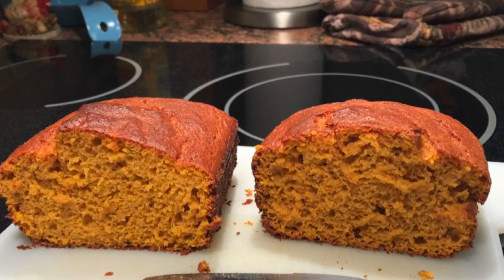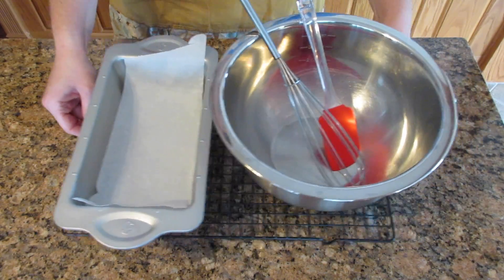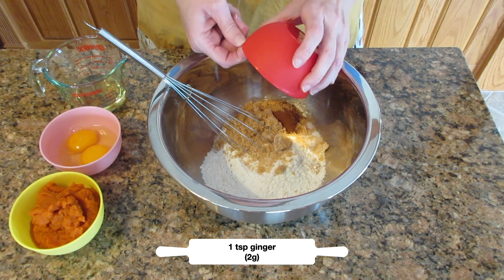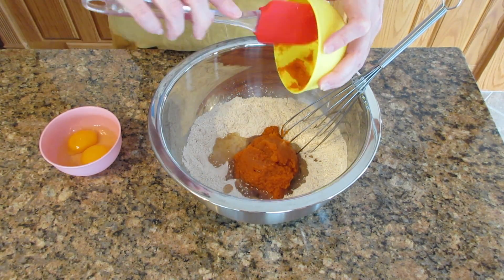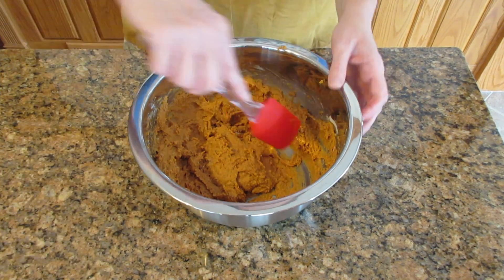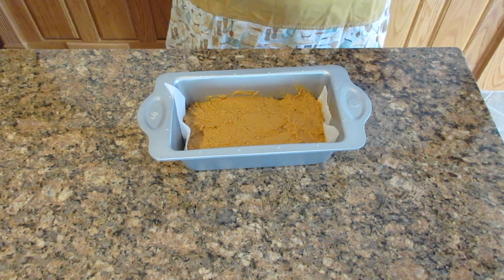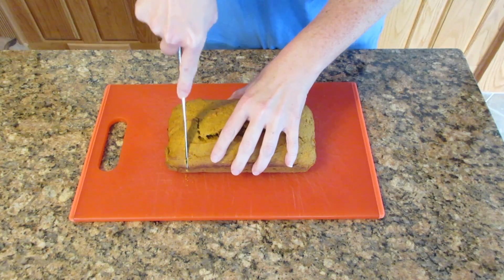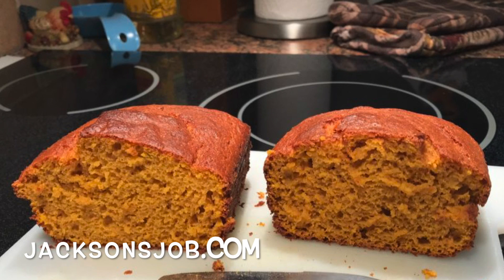Pumpkin Bread Recipe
Learn how to make pumpkin bread easily and quickly.  I will show you how to make it both healthier and not so healthy.  You will also learn how you can substitute ingredients to get different flavors.   Quick breads can be customized quite easily and don’t take a lot of time or money so they are a fabulous way to learn how to bake.

By adding different spices, add more sugar and using butter in place of oil, you can have a more cake like recipe as opposed to a traditional pumpkin bread.

Here is an example of this recipe modified to make it more of a sweet bread rich in calories and fats.  It’s always great to see how you can modify recipes to make it your own!

Happy Baking!